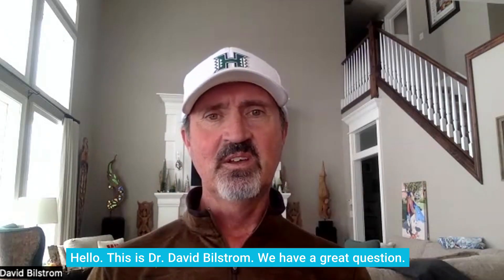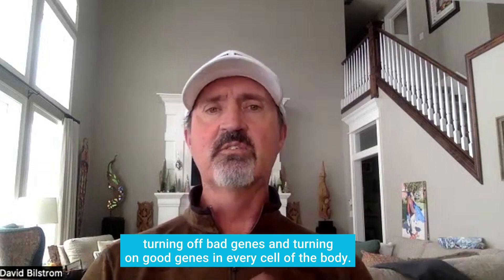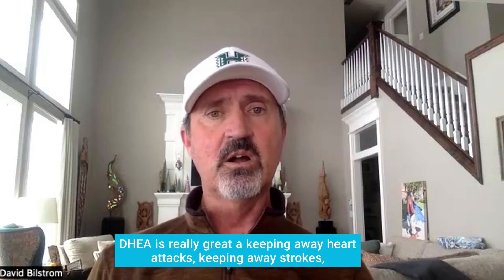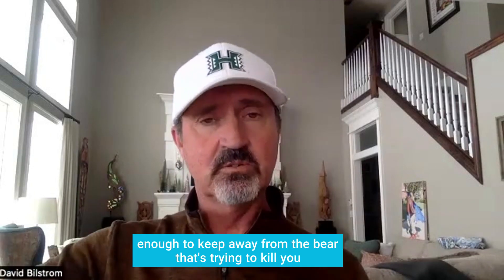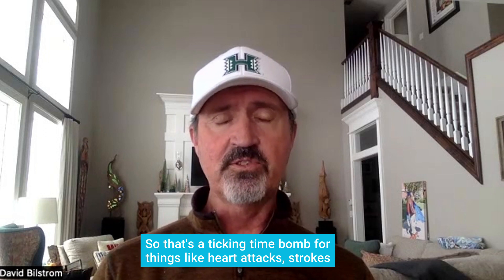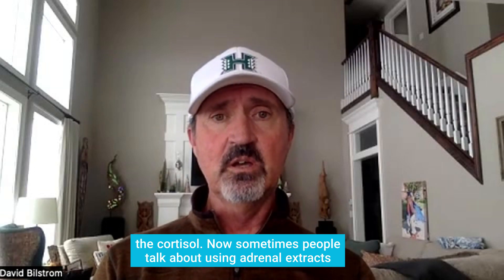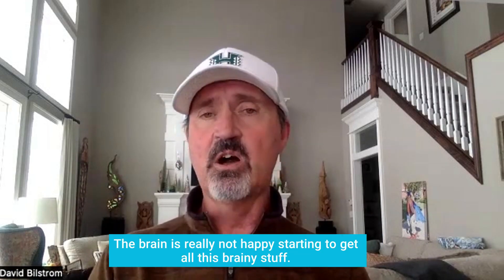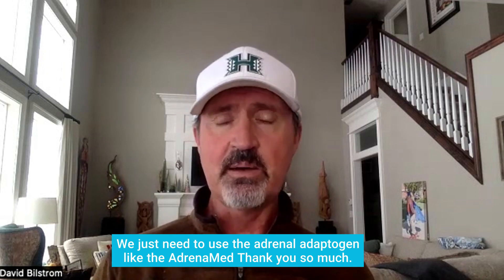Best natural supplements to reduce cortisol (or increase low cortisol levels)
Join my FREE 7 day email course Medical Bill Detox to stop wasting time and money on autoimmune disease treatments that don’t work

My courses and content are based on my 20 years of experience helping thousands of people a year (from infants to the elderly) to reverse and prevent autoimmune disease in a natural way.  I never use biologics or immunosuppressants because they cause more autoimmune disease.

✅ Fight hidden infections (parasites, fungus, candida, chronic infections) with a gut friendly solution I use in clinic every day

✅ Cortisol levels must be reset and balanced to reverse autoimmune disease - learn how

✅ Learn why quality (look for the cGMP seal) supplements reverse disease but ones at your local pharmacy do not

✅ Please share with Nurse Practitioners you know, about my accredited (for 8 CEUs/CMEs) on how to become an expert in Autoimmune Functional Medicine

✅ Buy my book for yourself or practitioners you know who want actionable information that is highly applicable.

✅ If you know a child with autoimmune disease, I can help.  The process for reversing Juvenile Rheumatoid Arthritis (or JIA) is the same process for all types of autoimmunity.  Learn how and pass it on to other moms

✅ Have specific questions?  Join Autoimmune Hope program and get access to a live Q&A group session with me, along with a 90 minute course, all past live Q&As and a money back guarantee

✅ Struggling with inflammation? Learn why NAC (N-Acetylcysteine) is the Best Glutathione Supplement 👉 NAC

Addressing the root cause of why people get autoimmune disease is the only way to stop the fast rising epidemic.

✅ Join my free Private Facebook Group to be part of a supportive community that aligns with your desire to be on a natural healing journey to reverse and prevent autoimmune disease

✅ Want to be a patient? I do have a waiting list and the intention of my free and paid online content is so you can start the healing journey right now.